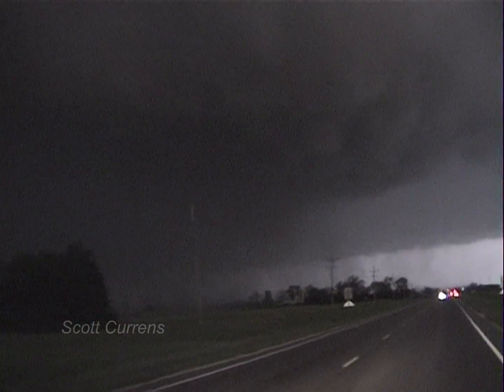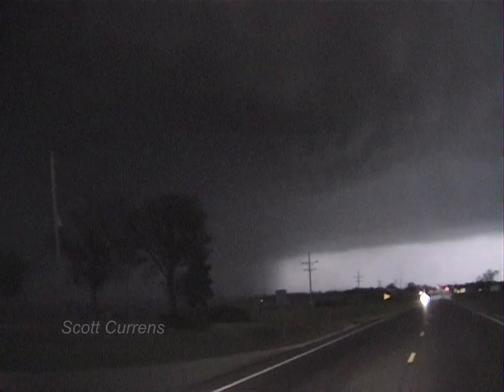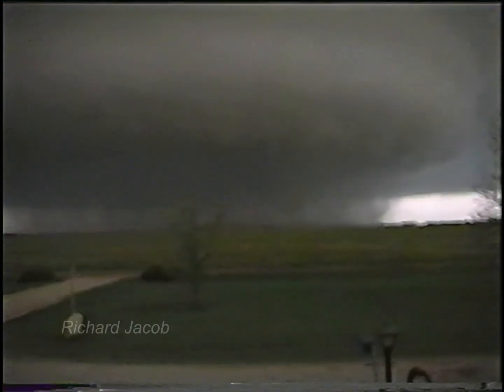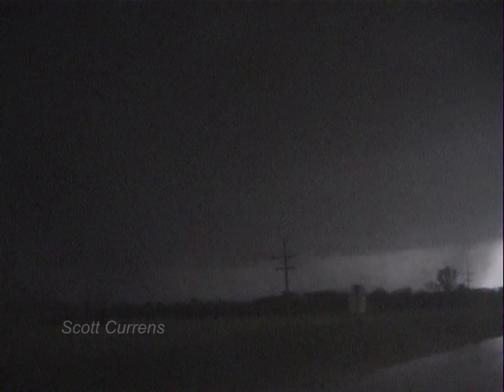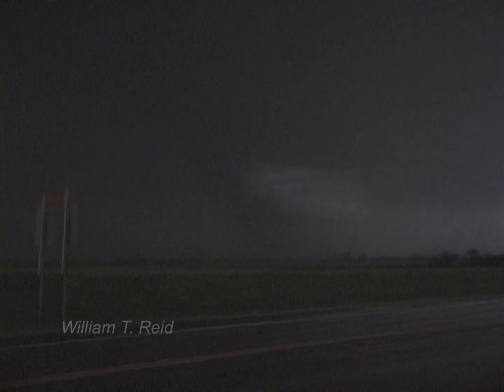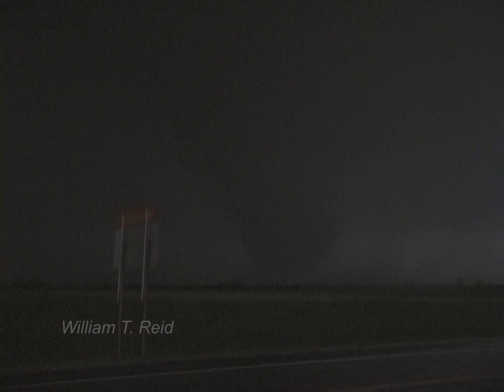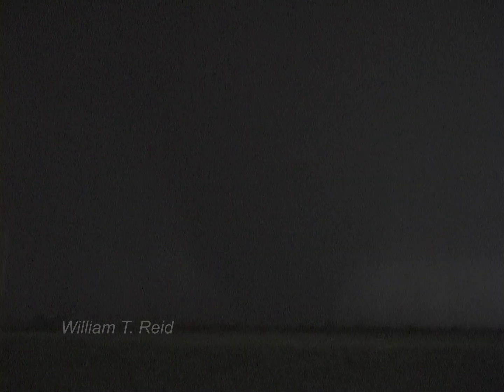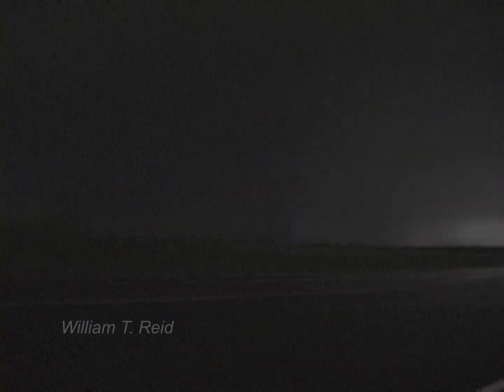2004-05-12 Harper, KS F4 Tornadogenesis (Multi-Source Merge) *1080p60*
This edit was originally meant for Twitter, but uploaded here upon request. I noticed that most videos from May 12 2004 don't have a complete view of the F4 (debatably F5) tornado's birth, looks like it caught many folks off guard based on what I've seen, so I combined the best clips I (currently) have to make a near continuous view of this short lived but incredibly violent tornado's formative stage. DV masters courtesy Bill Reid and Scott Currens, and Richard Jacob's home video VHS duplicate courtesy Mr. Currens.